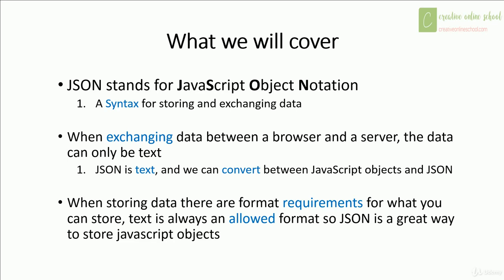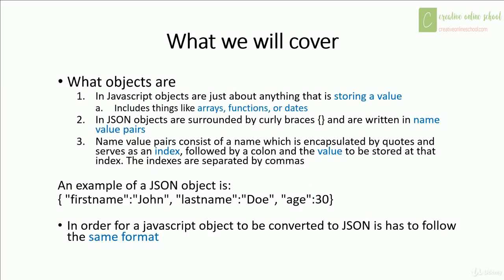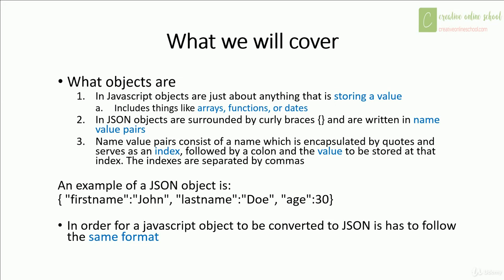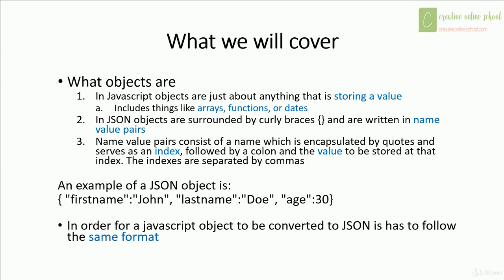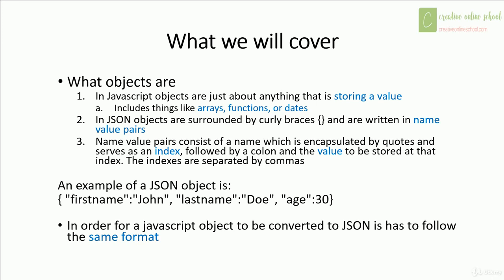Advance Web Development || 1. JSON Part 1